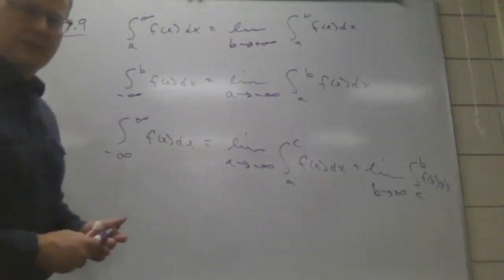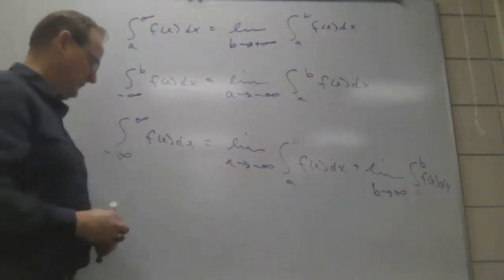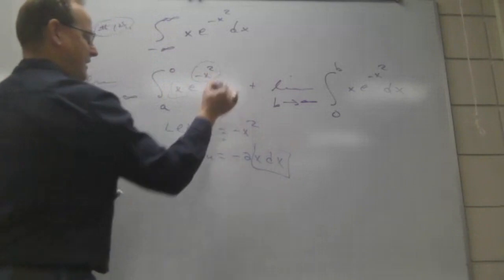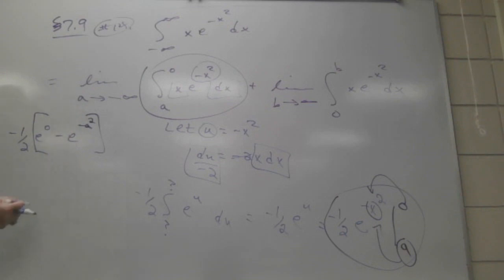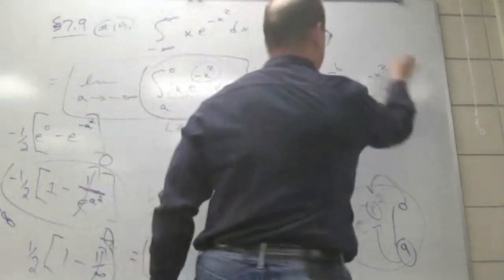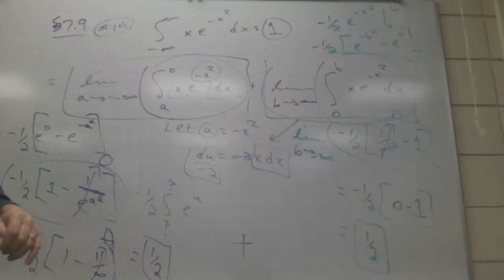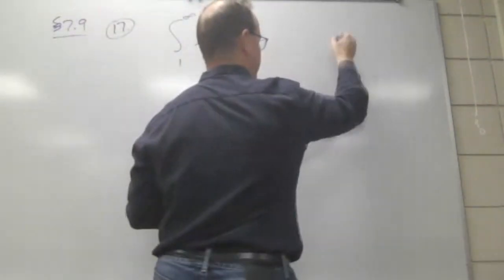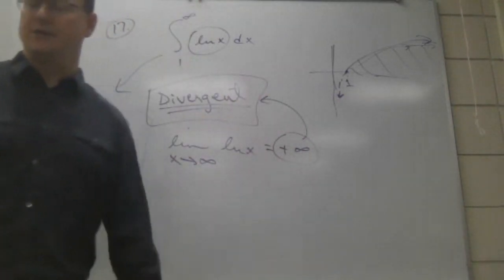Section 7 7 7 9 review recording 4